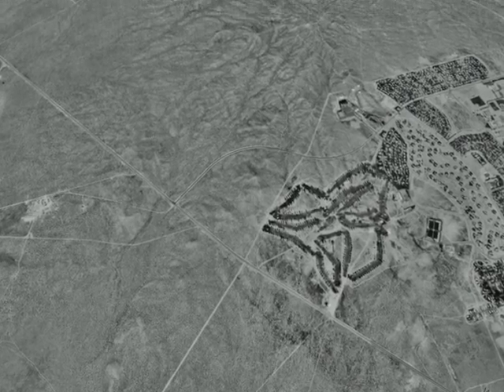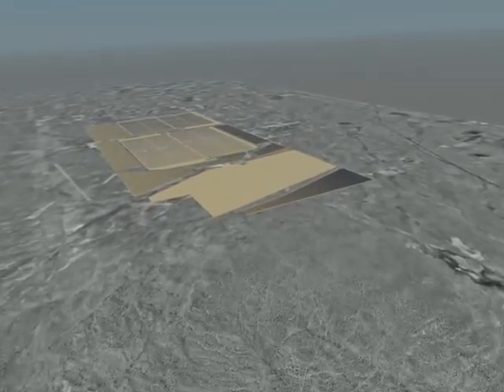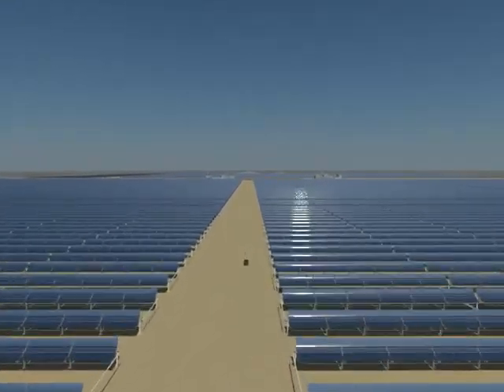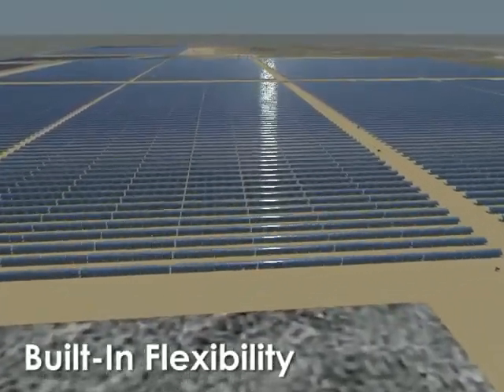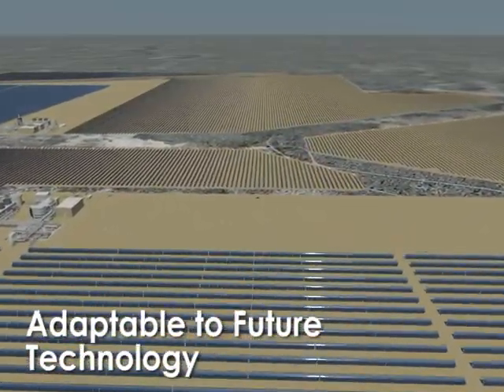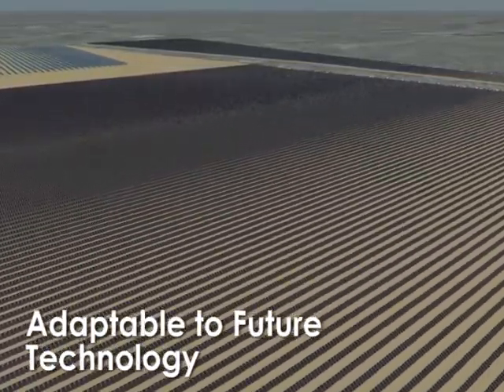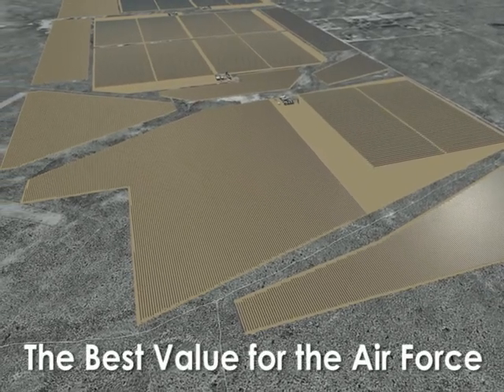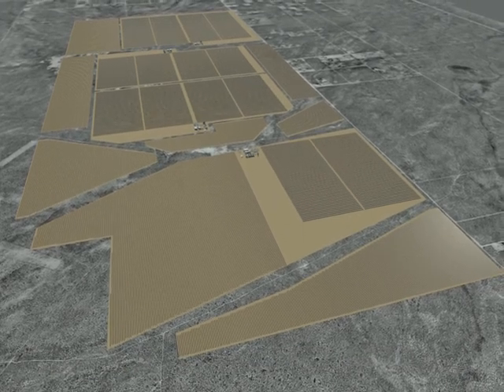Proposed Solar Power Plant at Edwards Air Force Base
Presentation video created for Avatech Solutions showing a proposed solar power plant.  Consisting of hundreds of acres and tens of thousands of photovoltaic panels and dozens of large curved solar arrays, this video was produced by 4D Artists in a short six day period for Avatech's client Acciona Power.